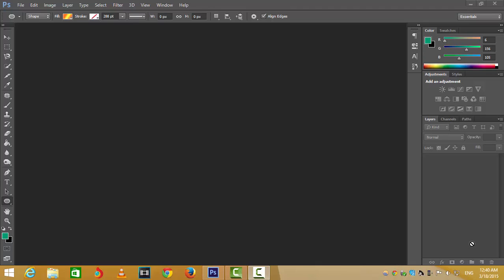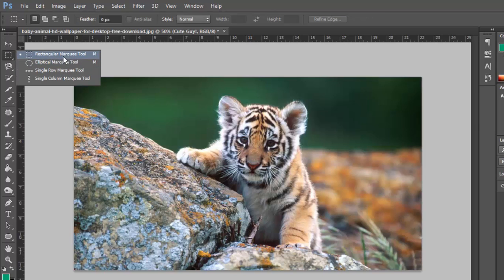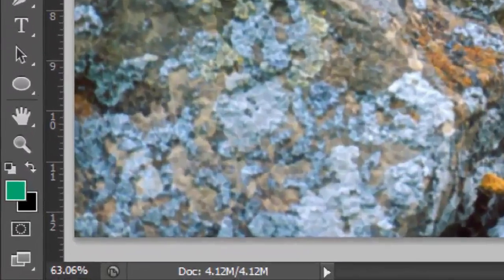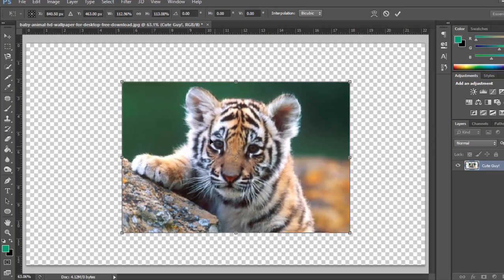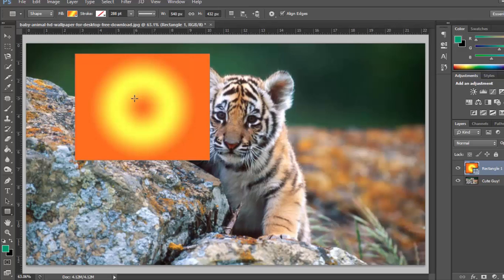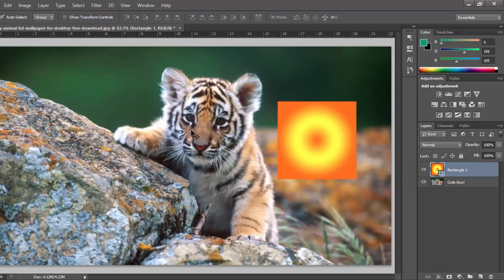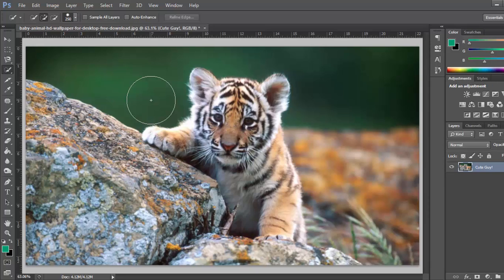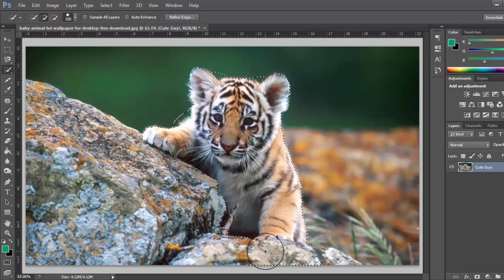Learning Shortcuts for Working faster then ever | Adobe Photoshop tutorial for beginners # 4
In This Adobe Photoshop tutorial for beginners we're going to be learning alot of important shortcuts which will help you work whole lot more faster then ever.

Photoshop CS cc Tutorial
photoshop tutorial for beginners
Photoshop tutorial for beginners cs5
Photoshop tutorial for beginners cs6
Photoshop tutorial for beginners in english